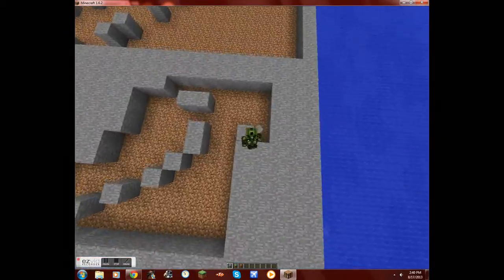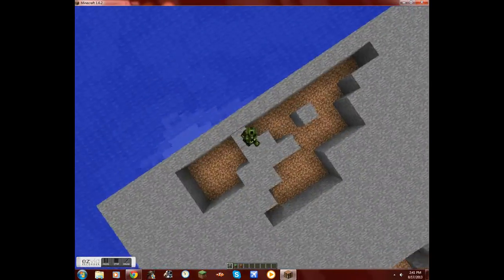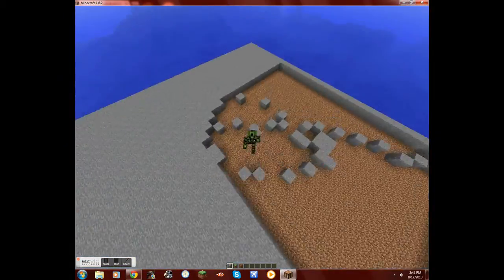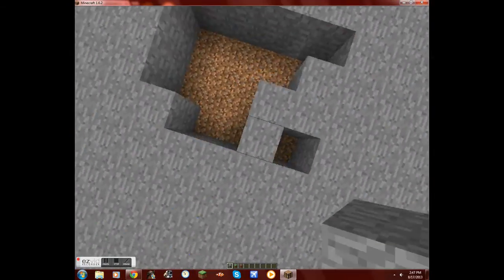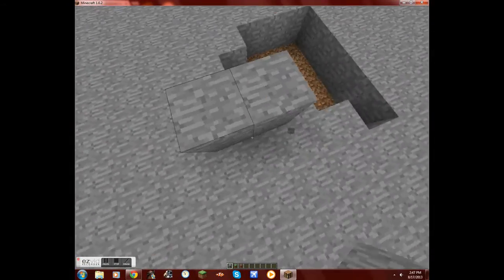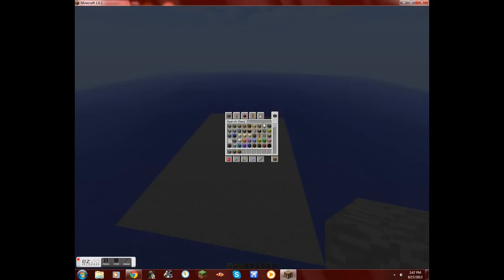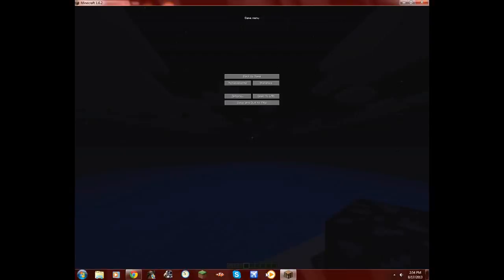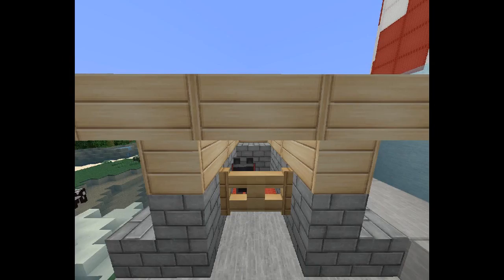plat form for quick build complete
ima have a quick build thing with my bro after i get my new acount Go show some love to Emseez for creating my artwork and maybe buy some of your own!